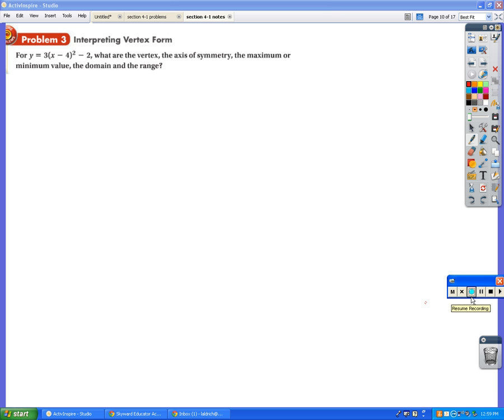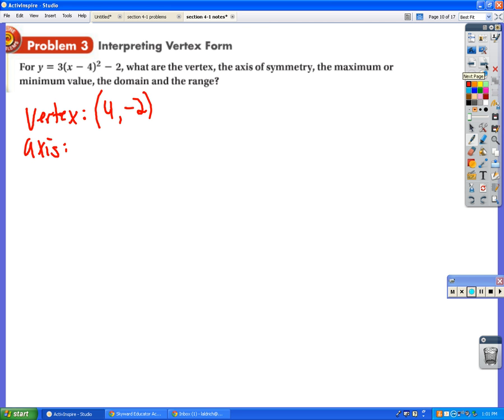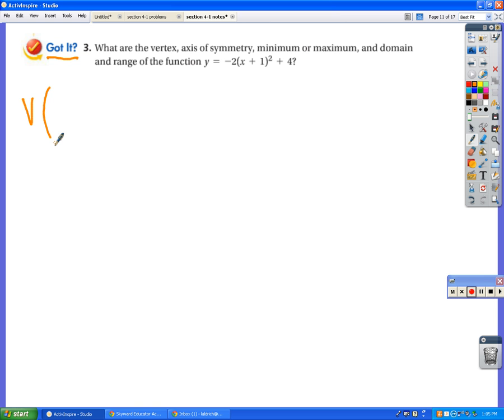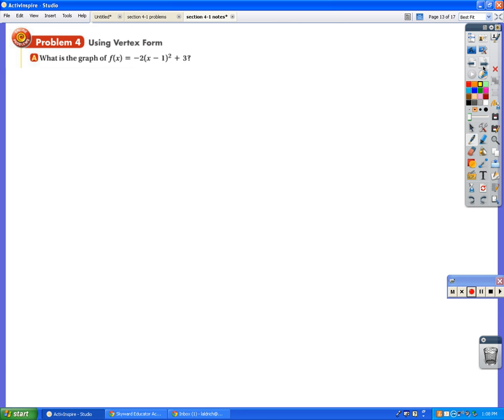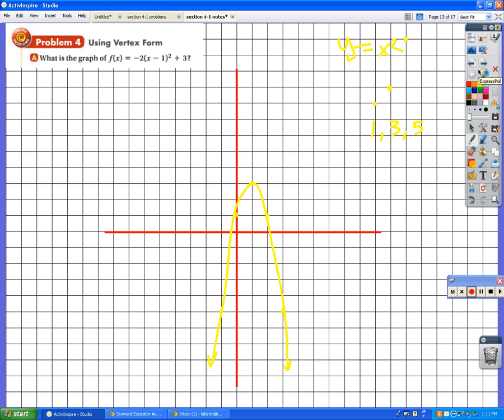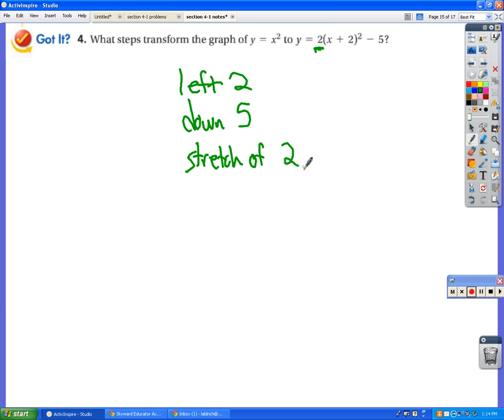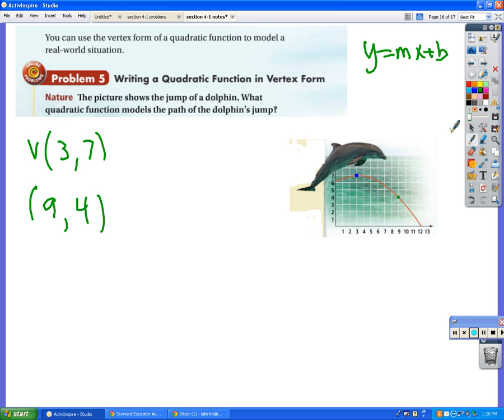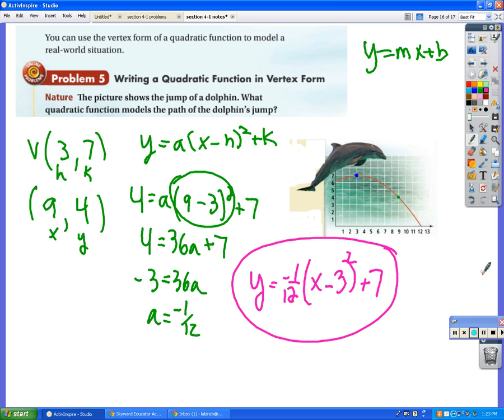tuesday november19th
Notes from Section 4-1 on parabolas